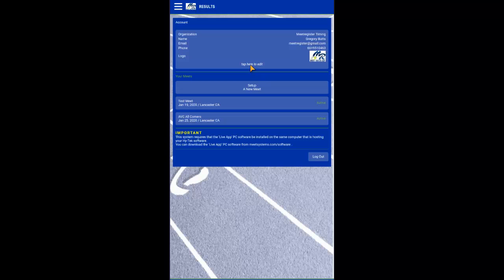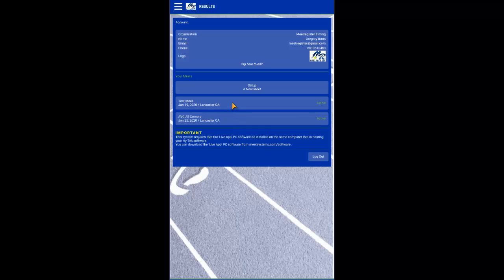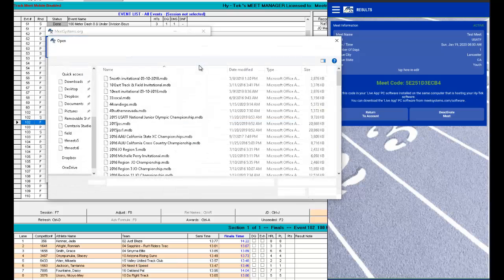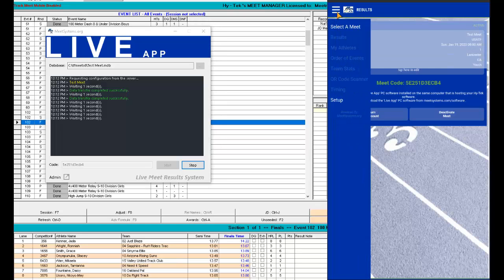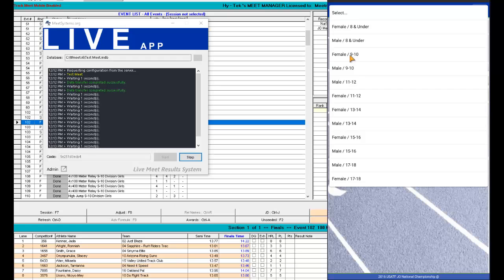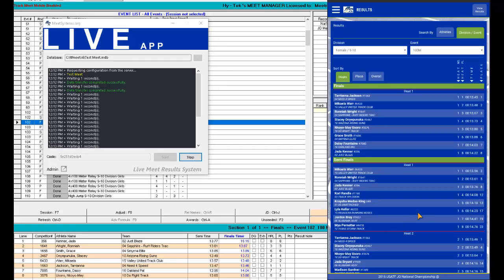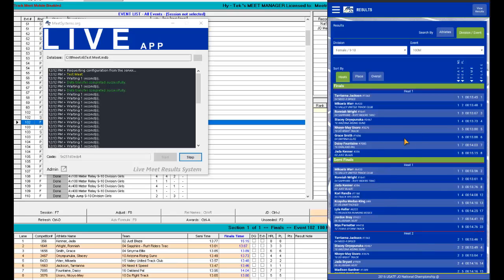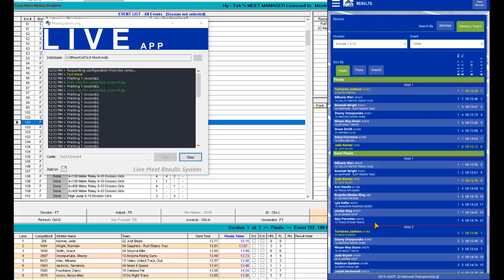Meet Systems Timer Setup